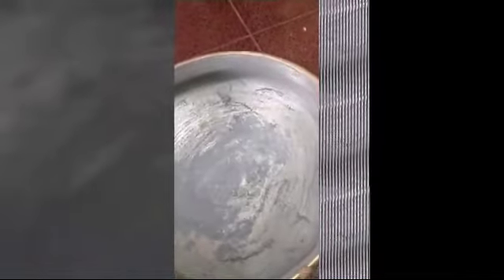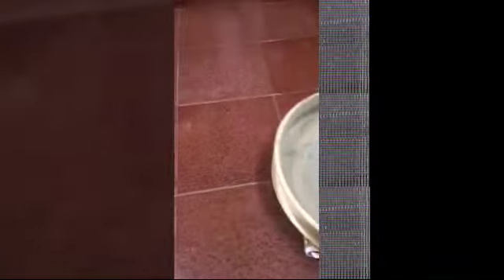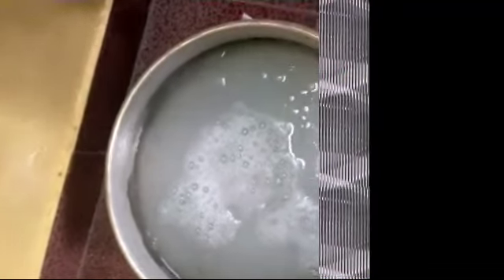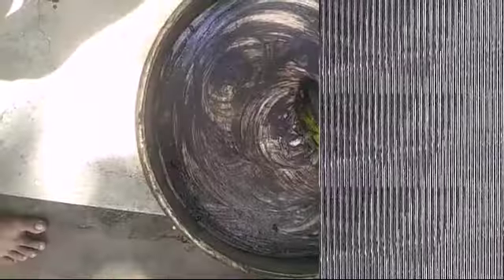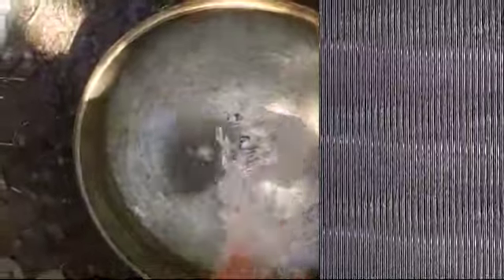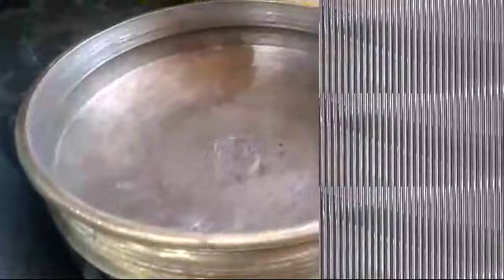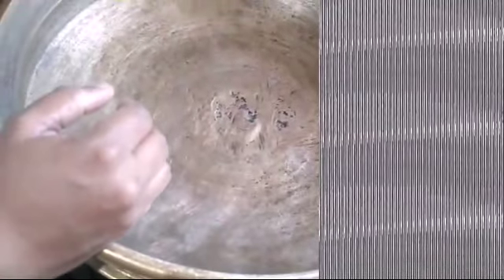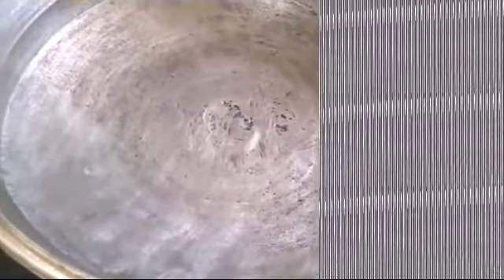ഓട്ടുരുളി ഇങ്ങനെ എളുപ്പത്തിൽ മയക്കിയെടുക്കാം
Hloo frnds

This is Tharku creations👐👐👐👐👐

ഇന്ന് നമ്മൾ ഒരു ഓട്ടുരളി എങ്ങനെ വീട്ടിൽ തന്നെ എളുപ്പത്തിൽ മെഴുക്കി എടുക്കാം എന്നതാണ്;

ഈ video ഇഷ്ടമായാൽ എല്ലാവരും comment ഇടാൻ മറക്കരുത്

Till then bye byeee.